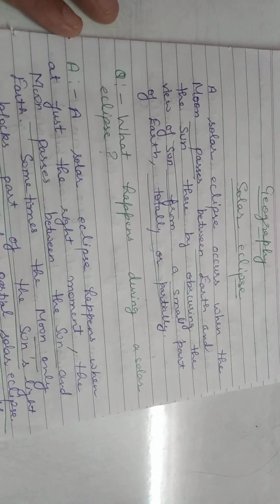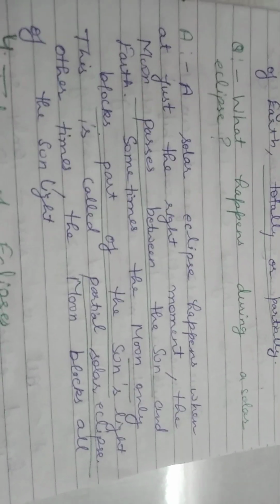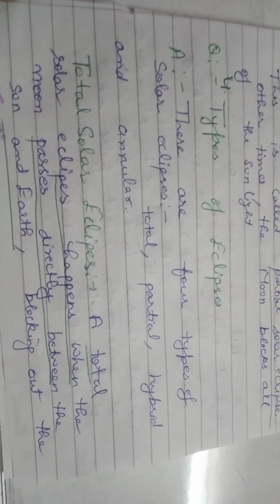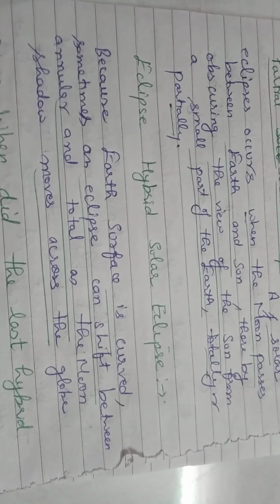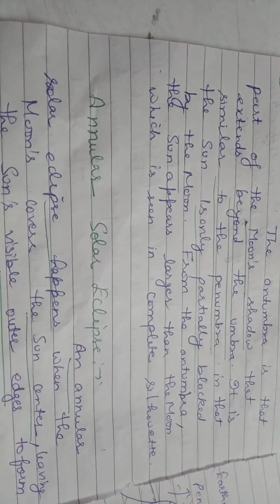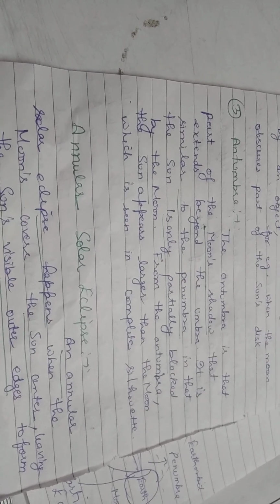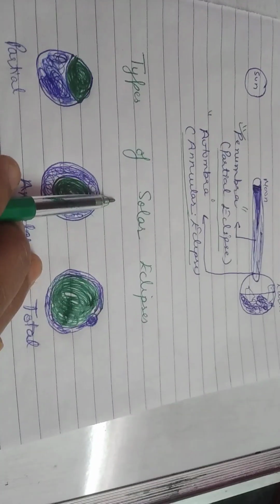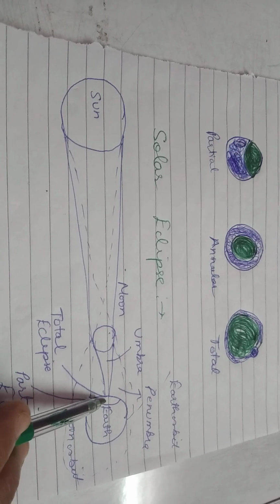topic on Geography - discussion on Solar Eclipse #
topic on geography - solar eclipse and it's types

it is about to the discussion on Solar eclipse and it's types  and it is about to the discussion on diagram of  solar eclipse and
 description of shadow like umbra  , penumbra , antumbra and their diagram

shadow

umbra
penumbra
antumbra

 " solar eclipse"
"types of solar eclipse"
"shadow" and it's types"